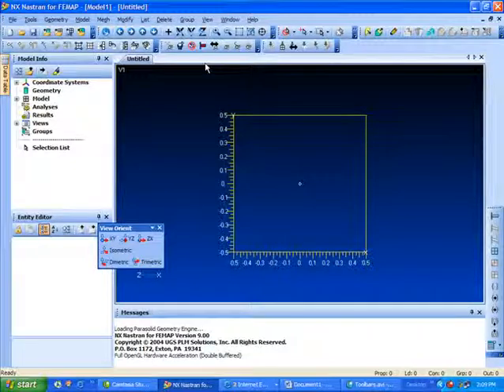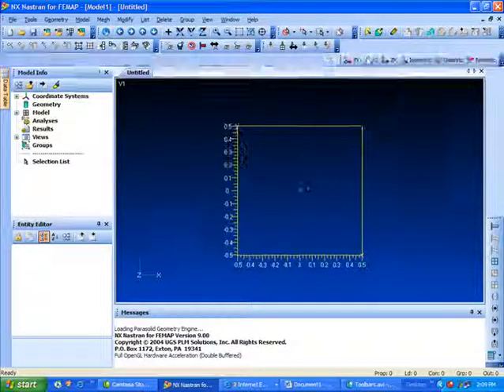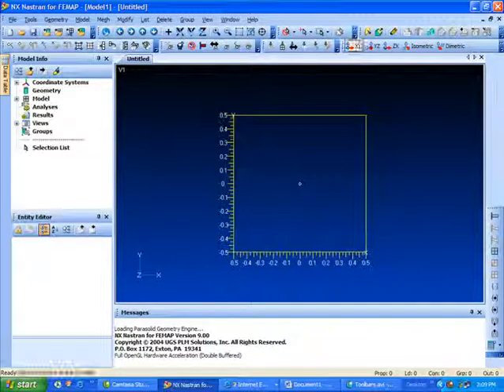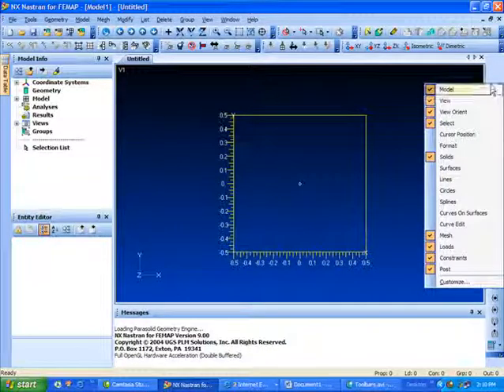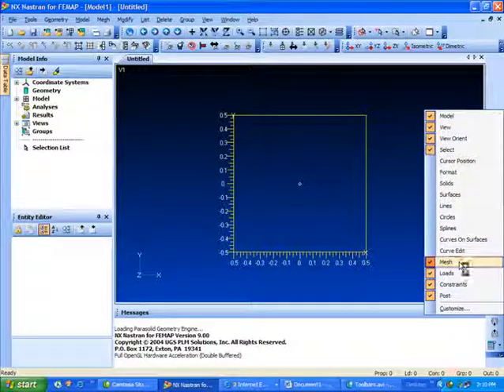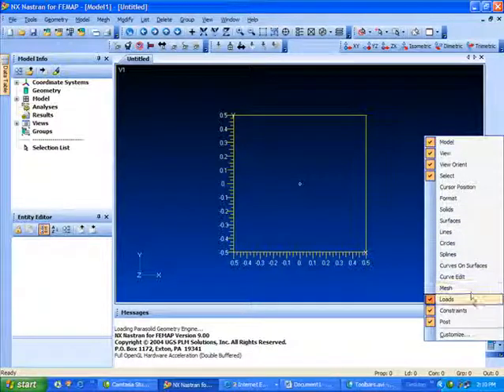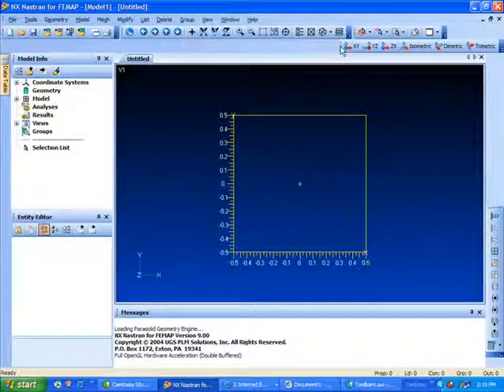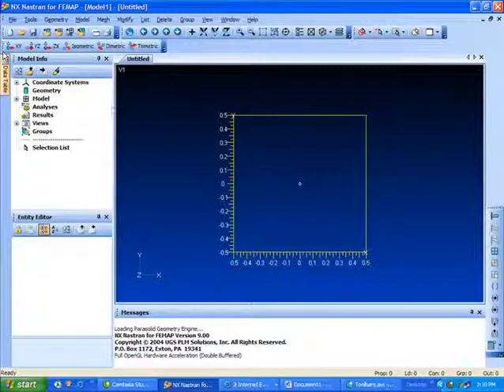FEMAP - User Interface - Tool Bar Part 2 - Szczegóły